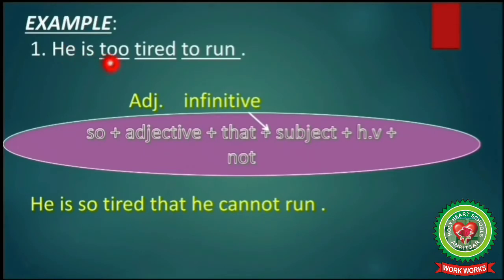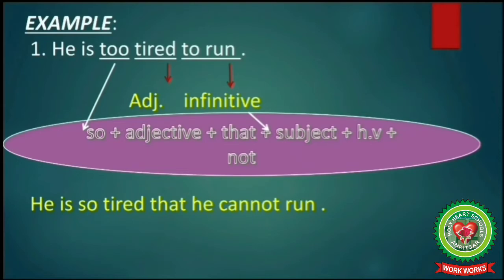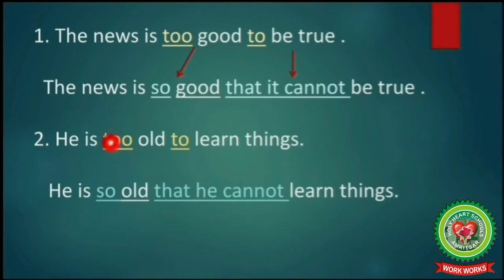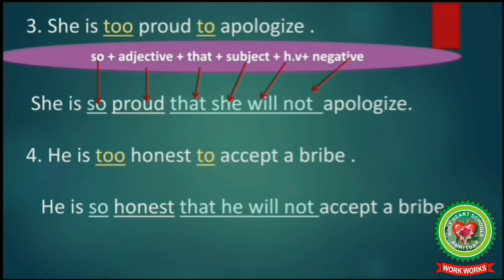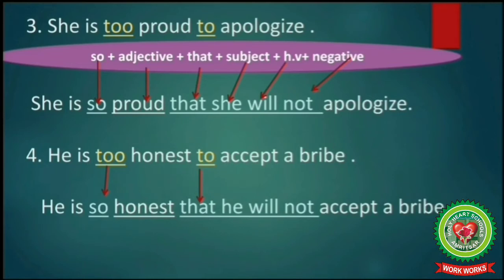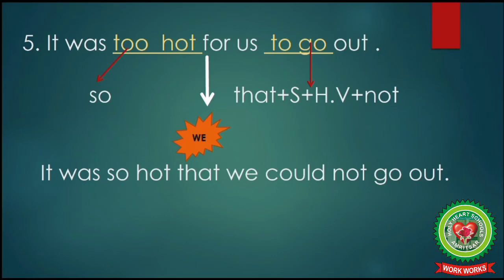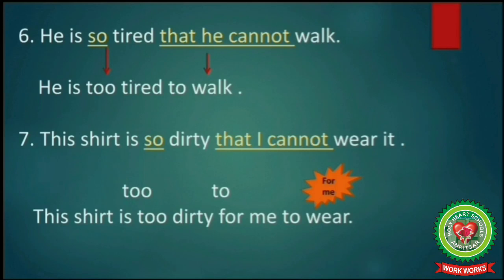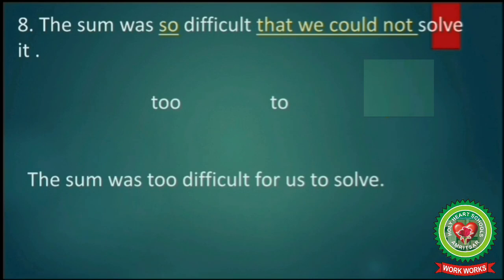Transformation of Sentences 'too to' & 'so that'|Classes 8 to12,|English|Holy Heart Schools